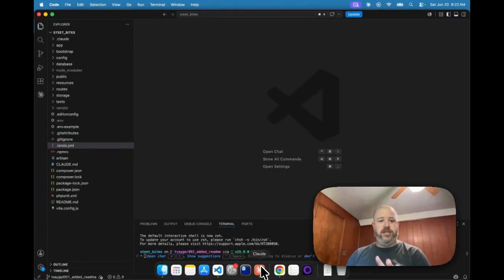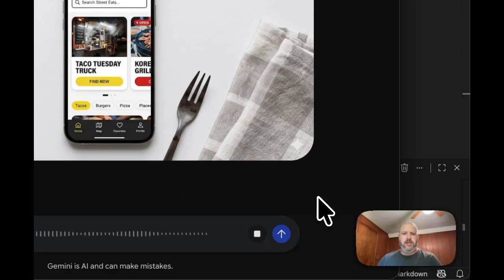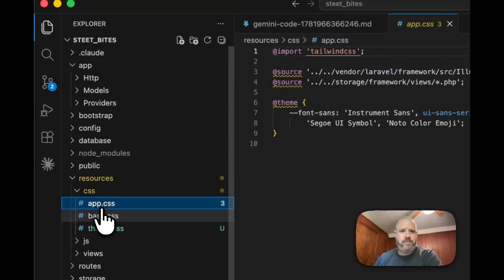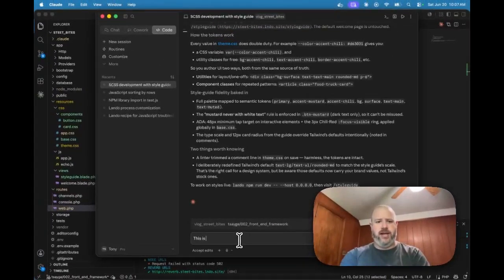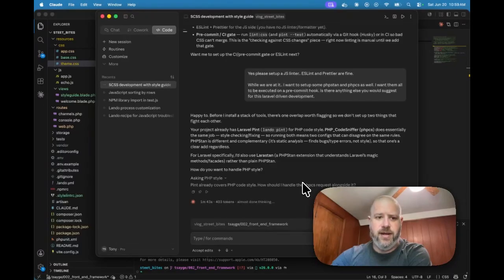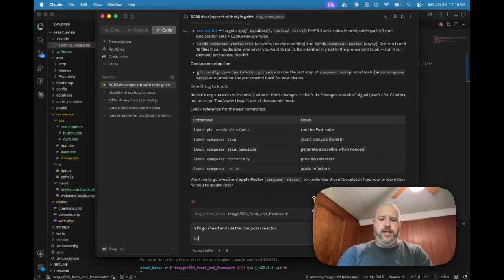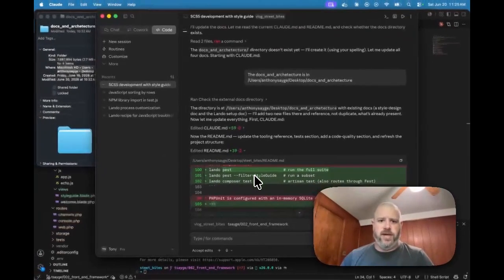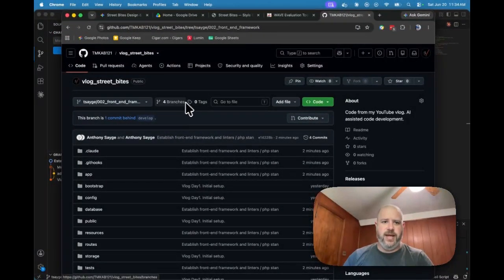AI Generating a Laravel App from Scratch - Day 2 Front-End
Moving from the initial blueprint to the actual workspace setup. Today, we're locking down the developer experience (DX).

In Day 2 of this dev vlog series, I’m shifting gears to focus on the frontend development framework, visual design, and establishing code quality guardrails. Before writing heavy backend logic, we are setting up strict PHPUnit tests and linters to keep our codebase clean, predictable, and maintainable from the start.

What we cover in this episode:
- Translating the project vision into a clean frontend design.
- Setting up the frontend development framework and asset pipeline.
- Configuring linters to enforce clean, consistent code style standards.
- Setting up the PHPUnit testing suite to prepare for test-driven development (TDD).

Building the infrastructure is only half the battle; this episode is all about setting up the automated safety nets that prevent messy code and breaking changes later in the build.

⏱️ TIMESTAMPS:
00:00 Day Two Setup and AI Workflow
03:31 Architecture Recap and Design Planning
06:09 Gemini Style Concept and Assets
12:08 Tailwind Theme Style Guide and Accessibility
32:30 Reviewing AI Code Changes
34:07 Pre-Commit Hooks and Linters
39:56 Adding Pest and Lando Tools
51:12 Docs Update and Final Merge